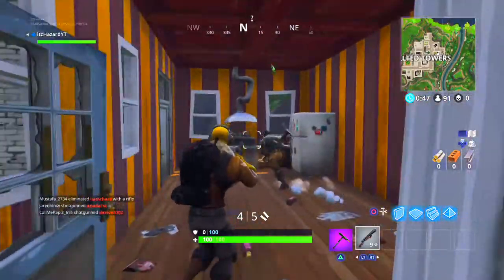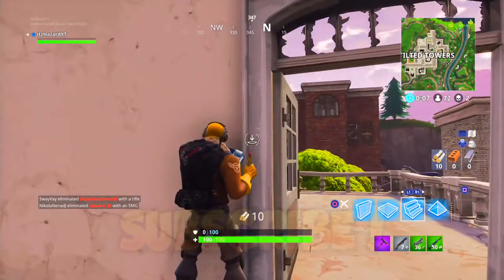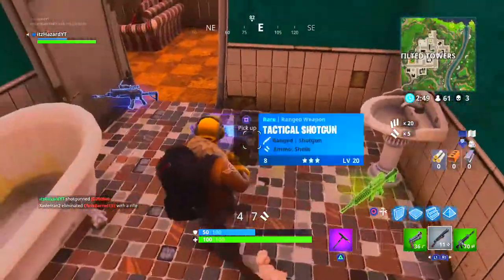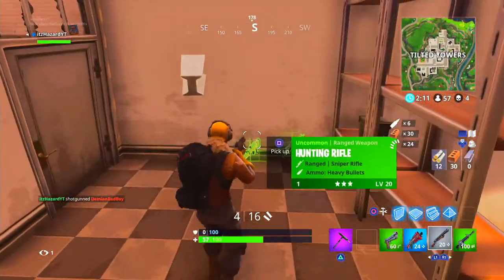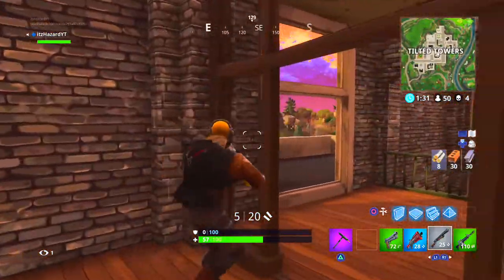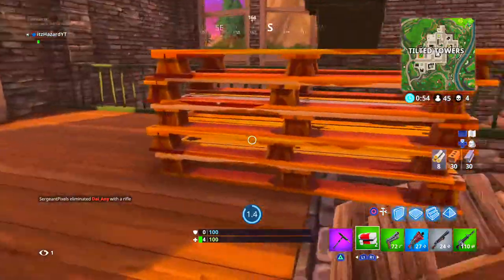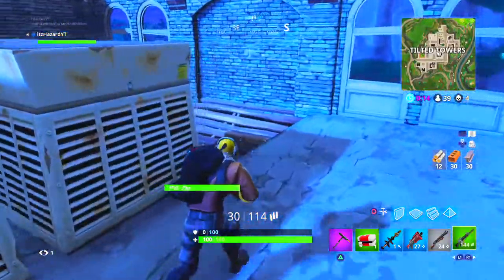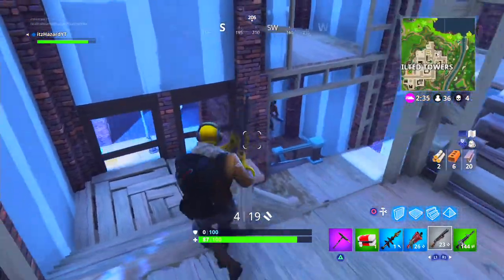NEW "GUIDED MISSILE" WEAPON IN FORTNITE! HOW TO UNLOCK NEW GUIDED MISSILE IN FORTNITE BATTLE ROYALE!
NEW "GUIDED MISSILE" WEAPON IN FORTNITE! HOW TO UNLOCK NEW GUIDED MISSILE IN FORTNITE BATTLE ROYALE! || Hey guys! Welcome back to another Fortnite and Fortnite Battle Royale video! In this video, new "Guided Missile" weapon in Fortnite! How to unlock new guided missile in Fortnite Battle Royale. This new guided missile in Fortnite BR looks super crazy overpowered! What do you guys think? I think this new guided missile weapon in Fortnite is going to be super fun to use but very OP. I just hope we see more new weapons dlc like this new guided missile dlc weapon in Fortnite battle royale in the near future!!

▶FORTNITE NEWS, TIPS, GUIDES & More (Fortnite Battle Royale News, Tips, Guides)
▶COD WW2 NEWS, TIPS, GUIDES & More (COD WWII News, Tips, Guides)
▶COD WW2 BEST CLASS SETUPS

▶I upload daily gaming videos from FORTNITE & FORTNITE BATTLE ROYALE - Fortnite News, Fortnite Tips, Fortnite Guides & Much More!
▶I upload daily gaming videos from COD WORLD WAR 2 & COD WW2 - WWI News, WWII Tips, WWII Guides & Much More!
▶I ALSO upload Infinite Warfare & COD IW - Infinite Warfare News, Infinite Warfare Tips, Infinite Warfare Guides & Much More!
▶I ALSO ALSO upload Modern Warfare Remastered and COD MWR (COD 4 Remastered / Call of Duty 4 Remastered) where I give Modern Warfare Remastered News, Tips, Guides & Much More!

Stay ALPHA!

~NEW "GUIDED MISSILE" WEAPON IN FORTNITE! HOW TO UNLOCK NEW GUIDED MISSILE IN FORTNITE BATTLE ROYALE! Video Uploaded by Hazard